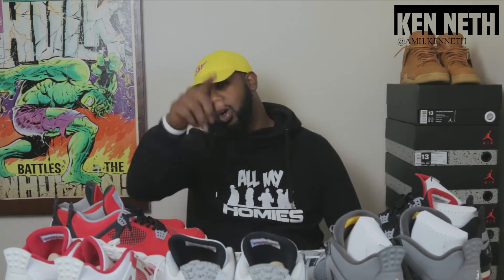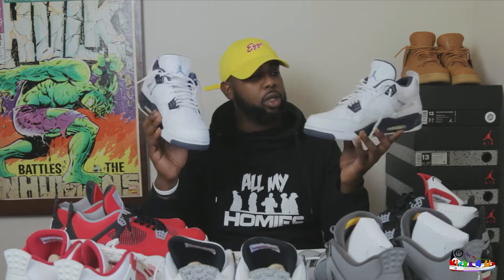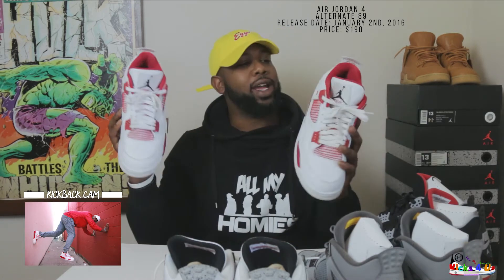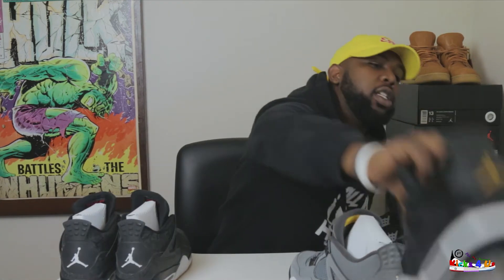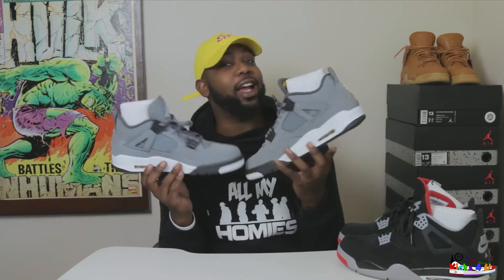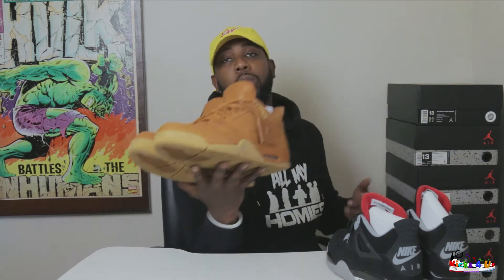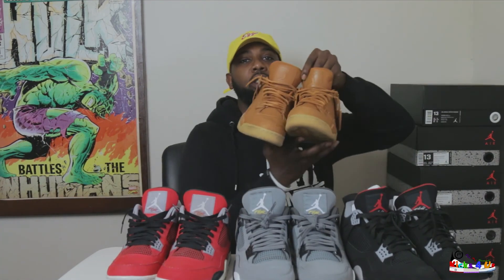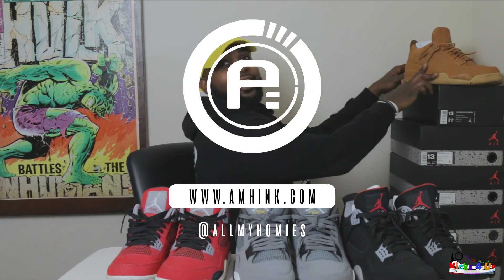The Dojo of 4 | Kicks 4 Us Ep. 2 | Ken Neth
Brand New Series Recapping our recent interests and pick-ups in Sneakers and Fashion! Second episode "the 4 room" an update on Ken Neth's collection of Jordan 4s.

Follow @amh.kenneth

Follow AMH on instagram: @allmyhomies